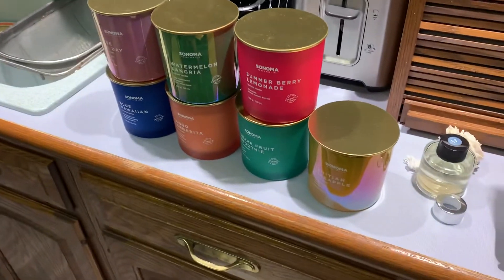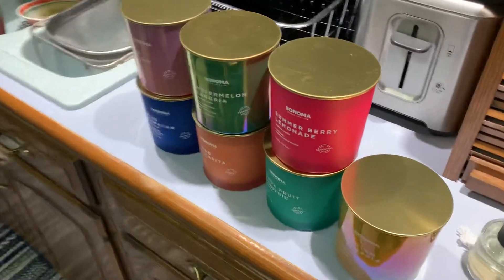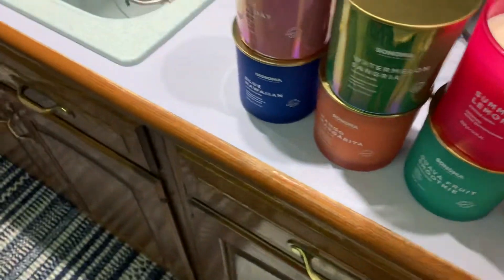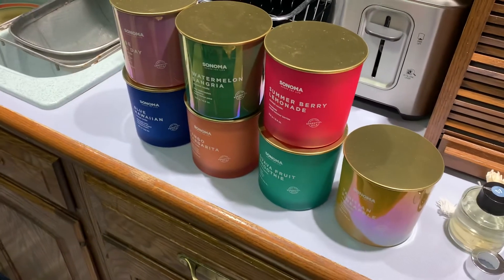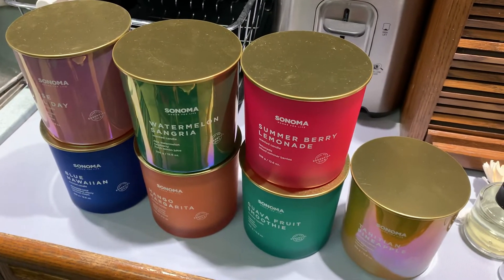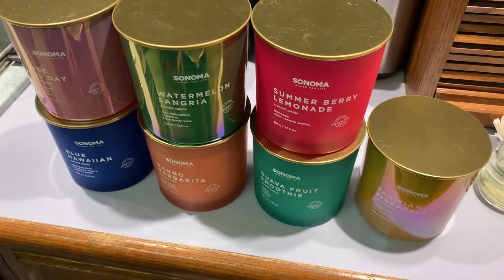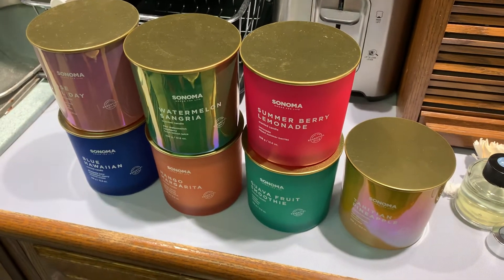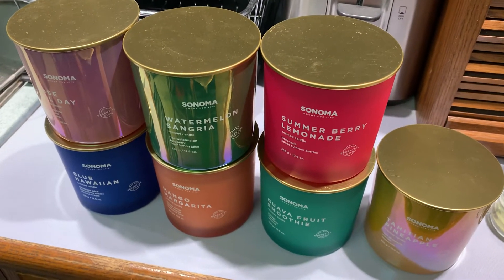My New SONOMA Candle Spring/Summer Collection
New candles from Kohl’s